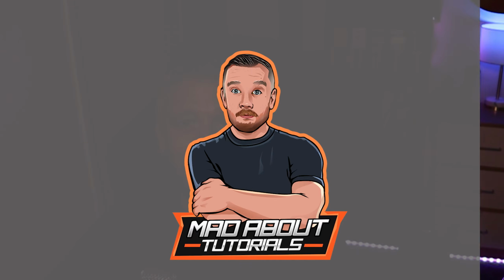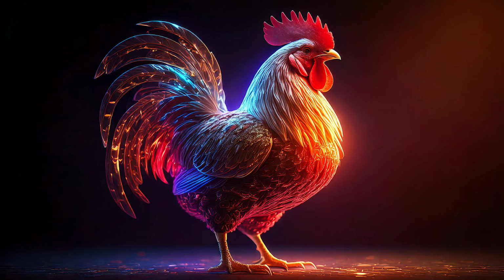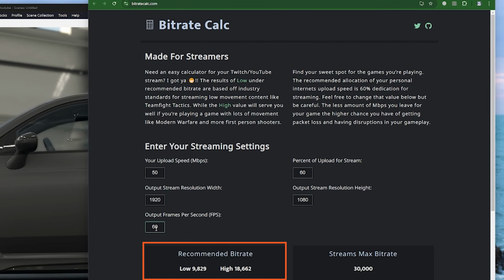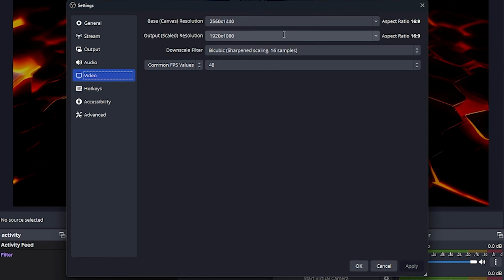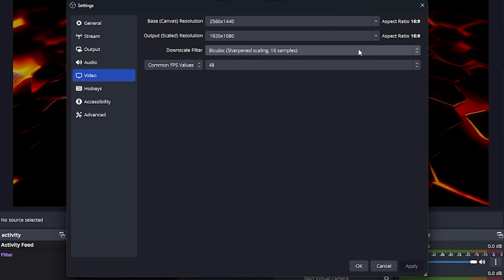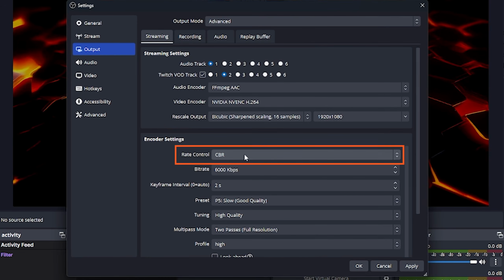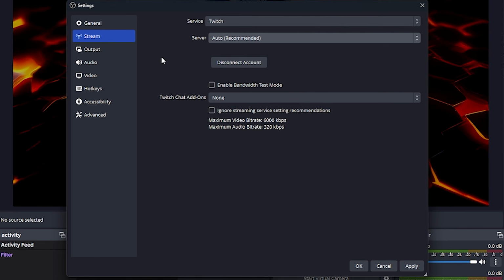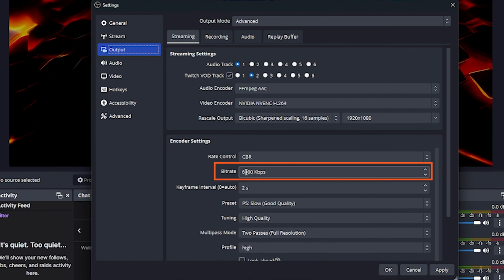Fix Your Twitch Stream Quality (OBS Settings & Bitrate Guide)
Is your Twitch stream blurry, laggy, or low quality?

In this video I’ll show you how to optimise your streaming setup and calculate the best OBS settings to make your stream look crisp and professional.

We’ll cover common streaming mistakes and how to fix them, including bitrate, resolution, and encoder settings.

If you're struggling with dropped frames, pixelated streams, or poor quality broadcasts, this guide will help you get the most out of your hardware.

• How bitrate affects stream quality
• How to optimise your PC for streaming
• Choosing the right OBS encoder settings
• Calculating the best stream settings for your hardware